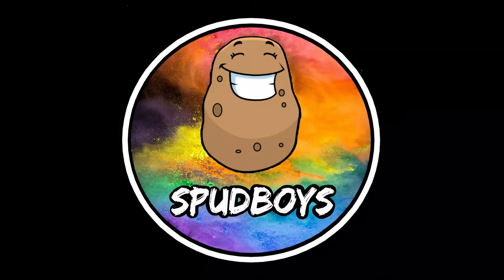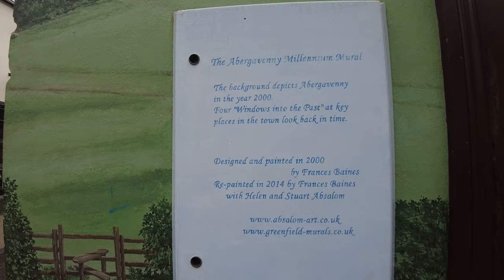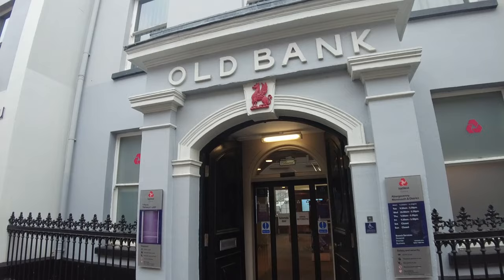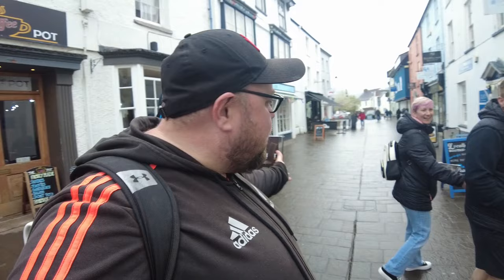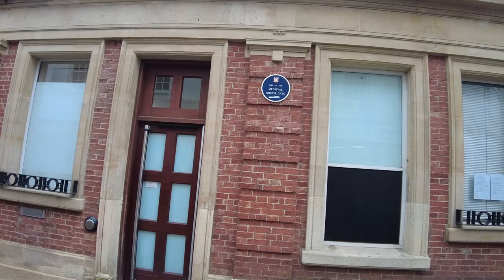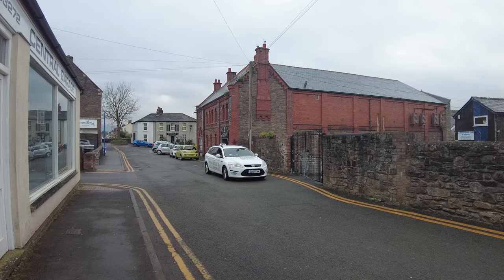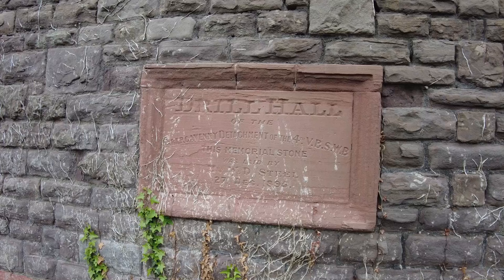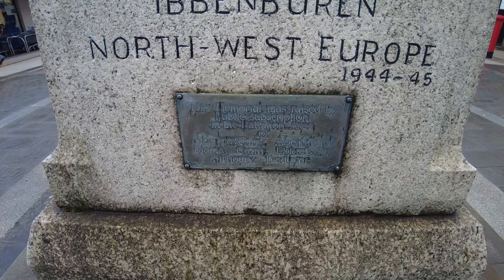Abergavenny Town | Small Towns of Wales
Welcome to Abergavenny in this vlog we explore the amazing little market welsh town of Abergavenny. We explore the side streets and try some italian street food in the centre of the town.

If you fancy supporting the channel so we can continue making awesome content you can here

only vlogs plus you get to see all the vlogs early. All money goes back into the channel where we can keep creating
great content for everyone to enjoy.